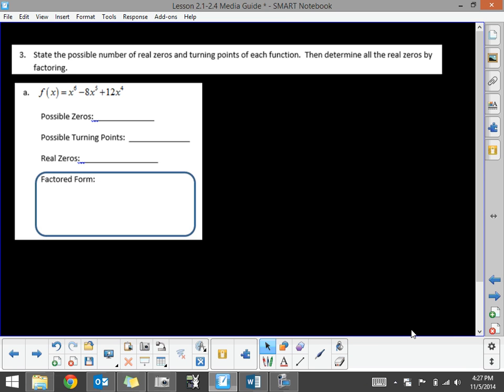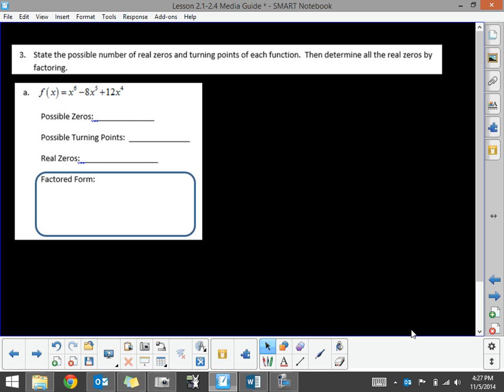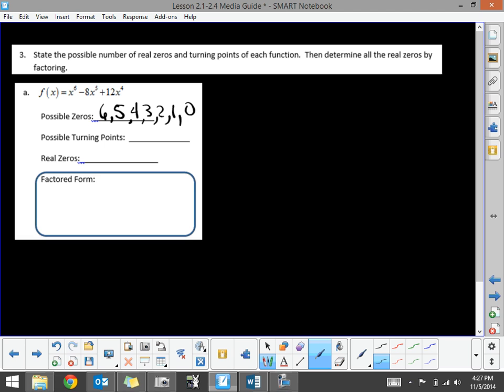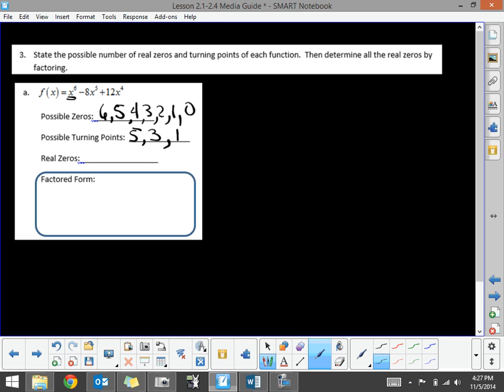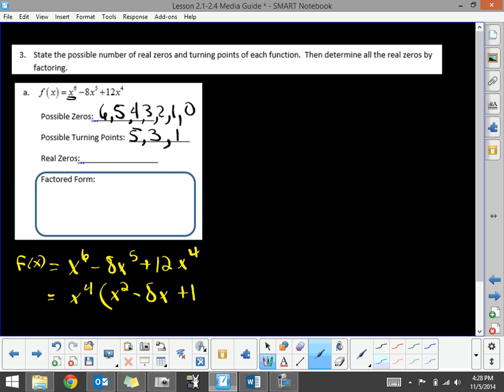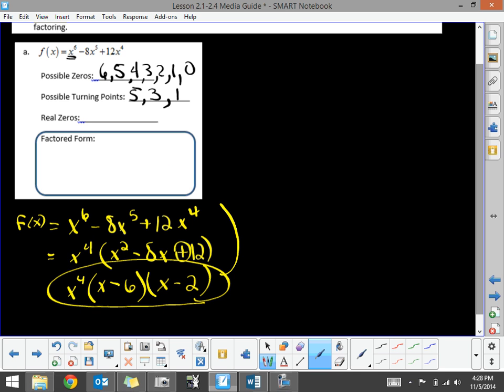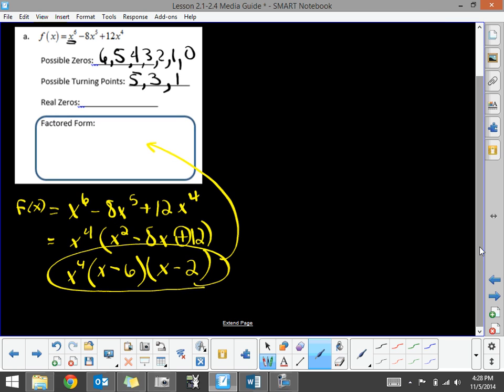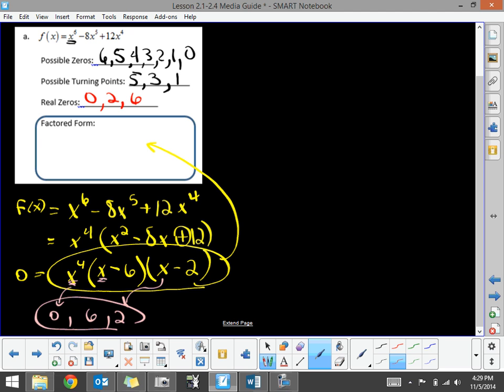Lesson 2 1 2 3 Q3a